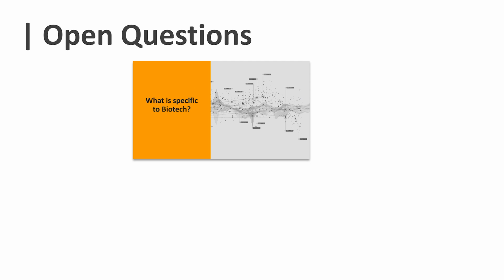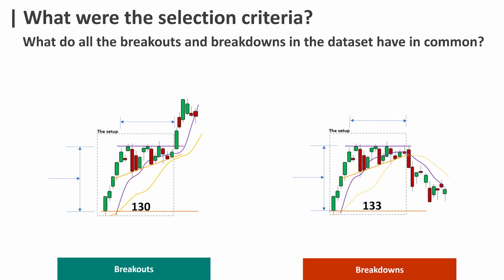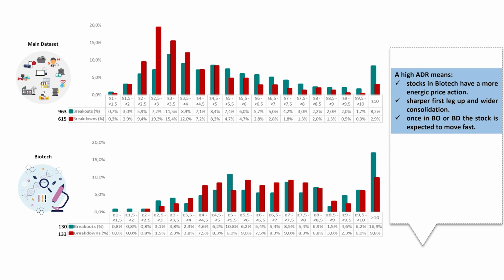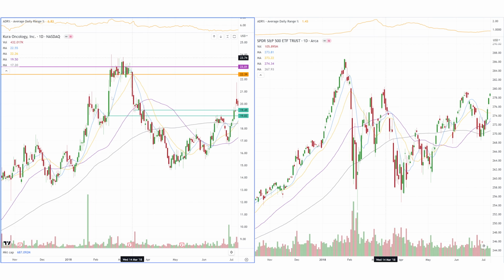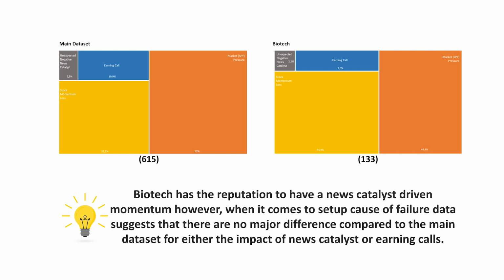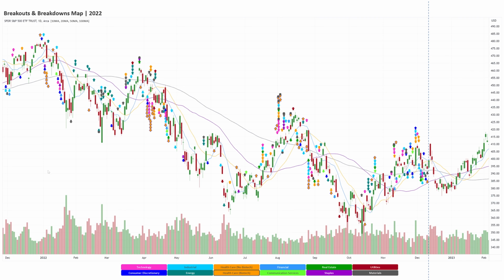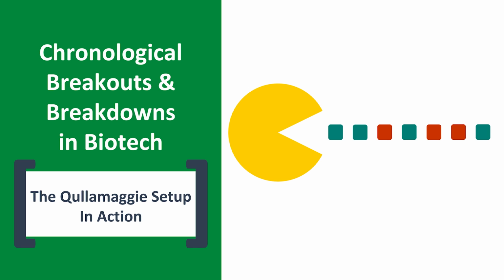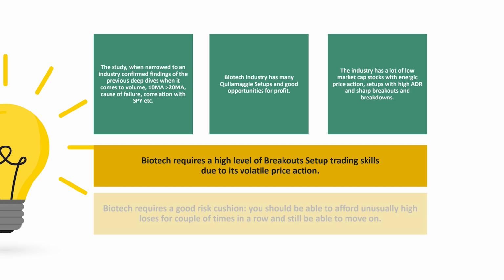Breakouts Qullamaggie Style in Biotech | Deep Dive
📚 Chapters:
0:00 - Intro
1:06 What is specific to Biotech?
3:51 What was the studied universe, and how many setups were identified?
7:34 What is the ADR in the breakouts & breakdowns dataset?
9:50 What is the historical market cap when the setup happened?
11:49 What causes a setup to fail in Biotech?
18:09 How much volume is present in the breakout area?
19:10 What is the level of correlation with SPY?
20:35 Breakouts Map 3.0
23:30 Breakouts Map on Biotech ETF
26:51 Chronological Arrangement of Breakouts and Breakdowns in Biotech
30:39 Breakouts Qullamaggie Style Setup Overview

6 PowerPoint presentations shared in the videos on YouTube
963 Breakouts Classified based on their pattern
956 side-by-side with SPY and IWM to evaluate the correlation
948 breakouts with Intraday 30-minute chart
615 breakdowns with a side-by-side comparison with SPY and Intraday 30-minute chart
263 Setups collected during the Deep Dive study on Biotech
Breakout Maps 3.0 on SPY and 11 Individual Sectors + Breakout and Breakdown Map on XBI
PowerPoint Excercise with 100 Breakouts and 100 Breakdowns with intraday data to identify the structural elements of the setup (support, resistance, front line, liftoff candle) and evaluate strength and weakness
An Excel file with all measurements that were performed for statistical analysis.

The information and resources available for download through this website are not intended as, and shall not be understood or construed as, financial advice.

I am not an attorney, accountant, or financial advisor, nor am I holding myself out to be. The information on the mastertradingflow Website and YouTube channel is not a substitute for financial advice from a professional who is aware of the facts and circumstances of your individual situation.

Nothing available on or through this Website should be understood as a recommendation that you should not consult with a financial professional to address your particular information. The owner of the mastertradingflow YouTube channel expressly recommends that you seek advice from a professional.